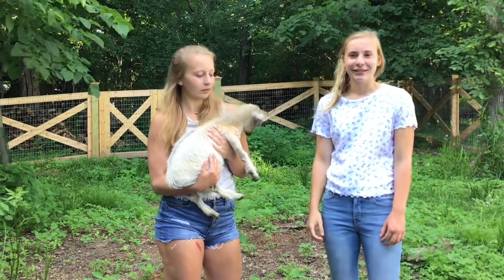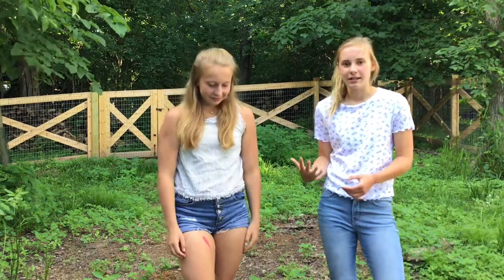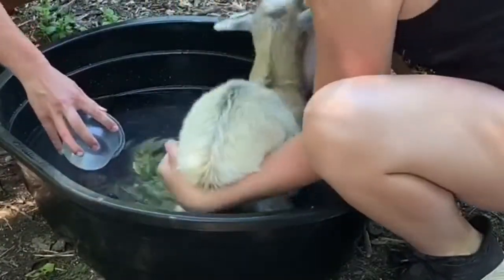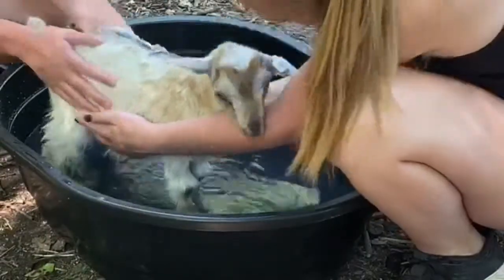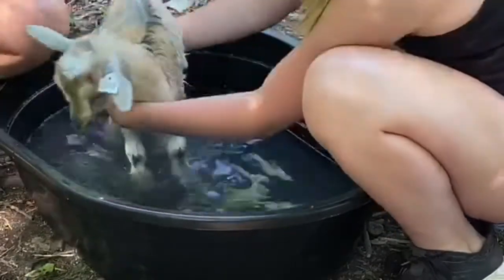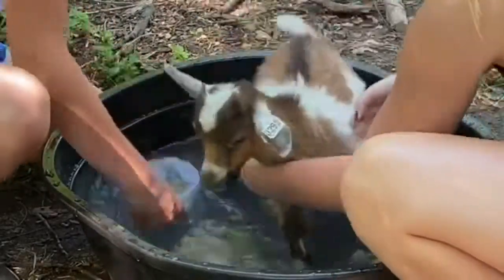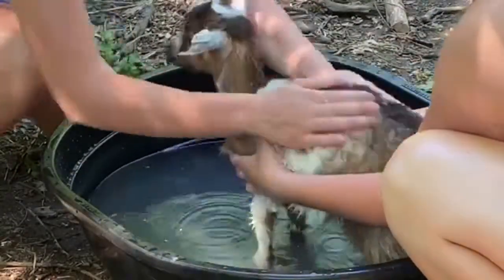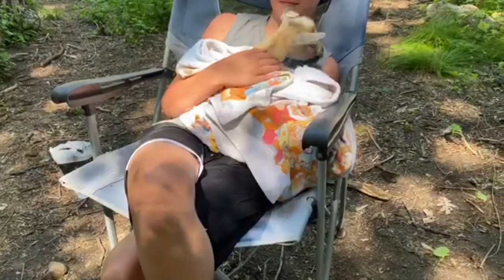HOW TO GIVE YOUR GOATS A BATH!! (Supplies You Will Need, How Long It Will Take, After Bath Videos)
Watch Colonel and Gruff get their very first bath! We’ll show you the supplies you will need to give your goat a bath. We’ll also give an estimation of how long it will take to give your goats a bath. We’ll explain our process of how we give our goats their baths. Finally, we’ll show you cute videos of our goats playing after their very first bath!